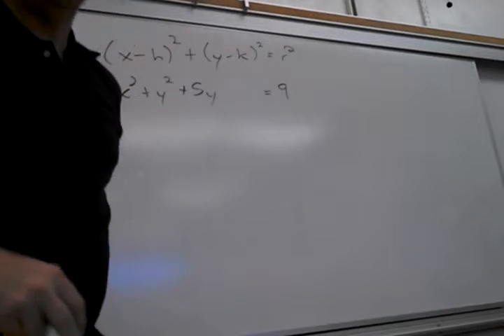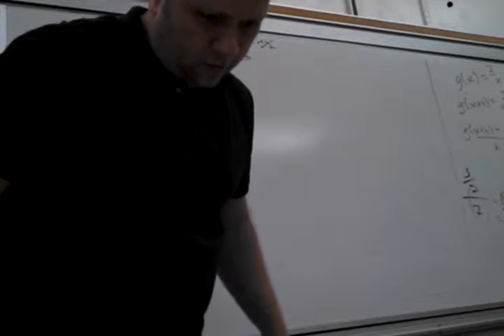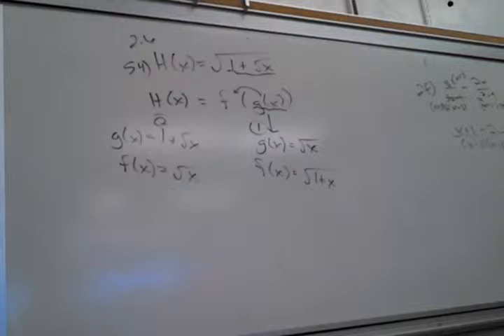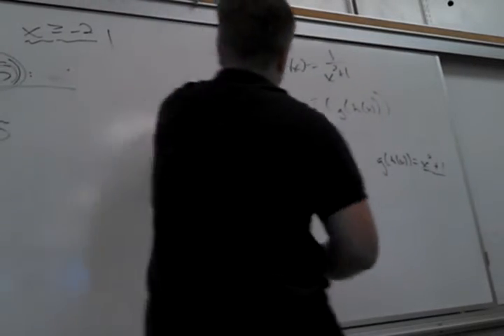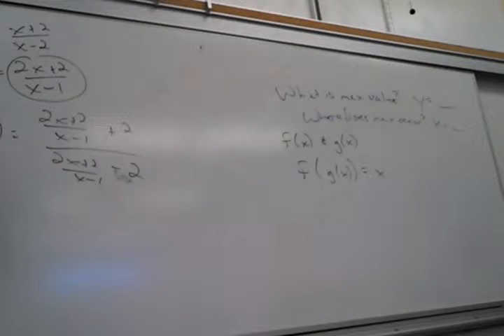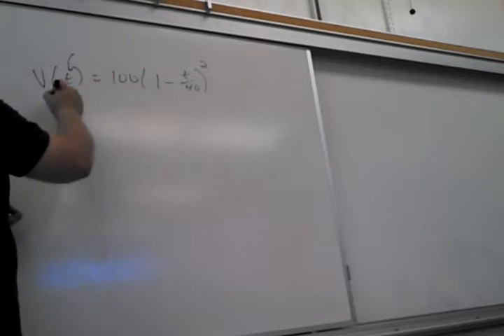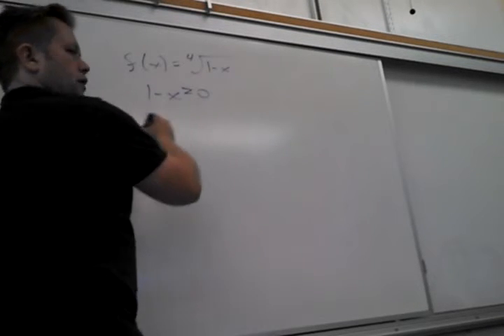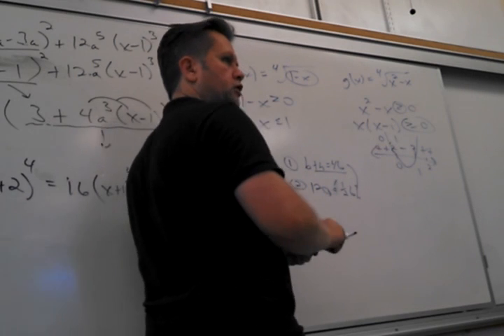Math 176, Sept 3 REVIEW for TEST 1